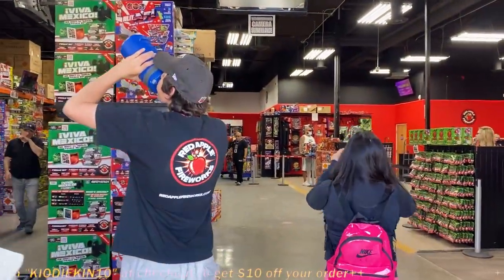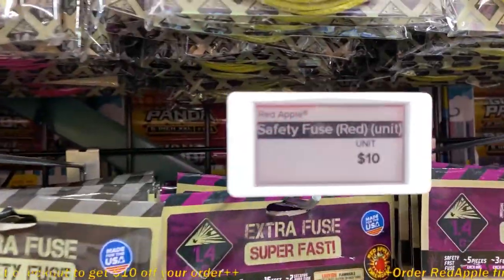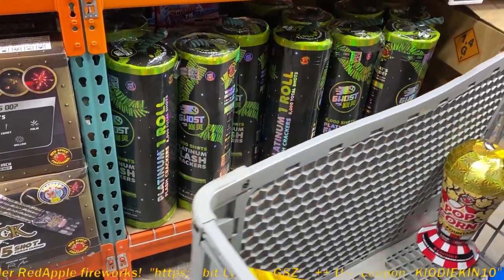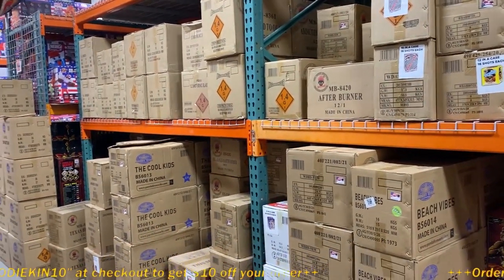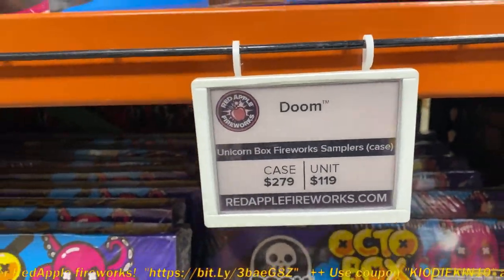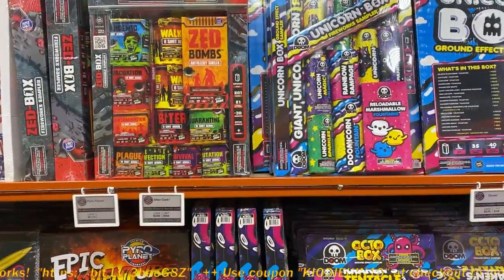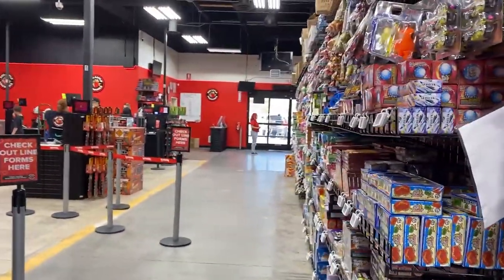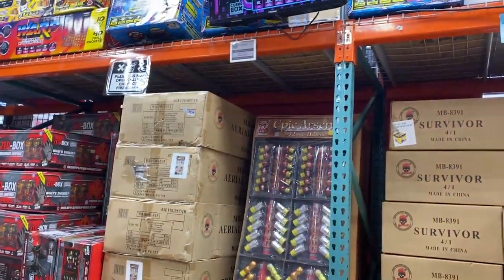Red Apple Fireworks 2021 Memorial Weekend Store Walk Through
Memorial Day weekend 2021 Red Apple Fireworks 2021 shopping retail and prices on Aerial Repeaters

++Xsplit Desktop Recording and 4k Streaming Software++

••• Follow me on your favorite Social Media! •••